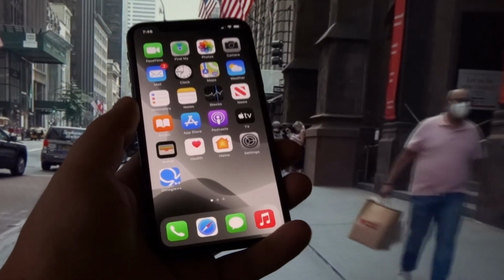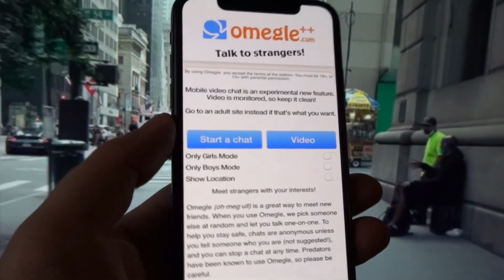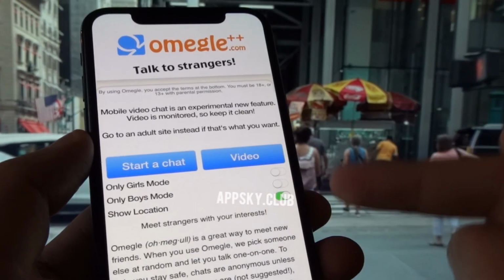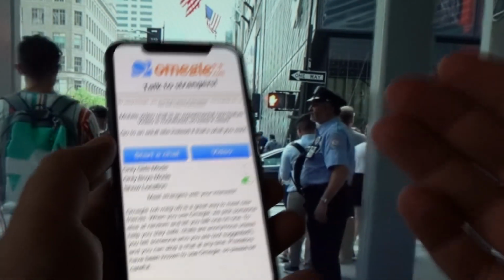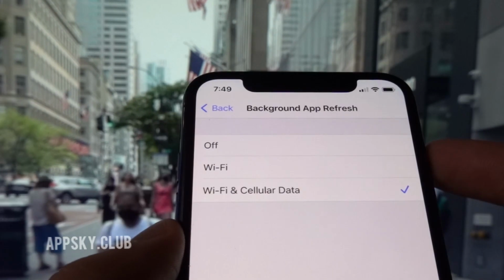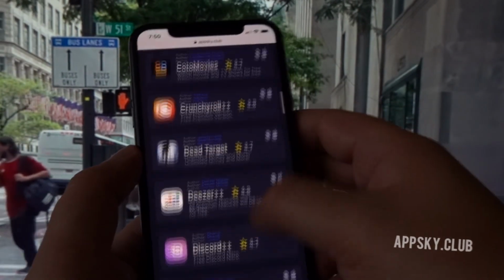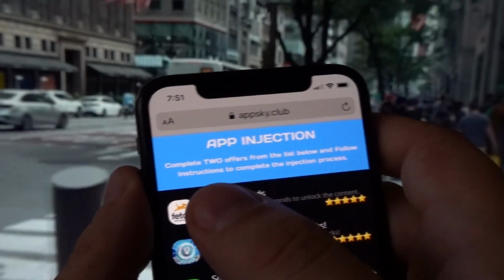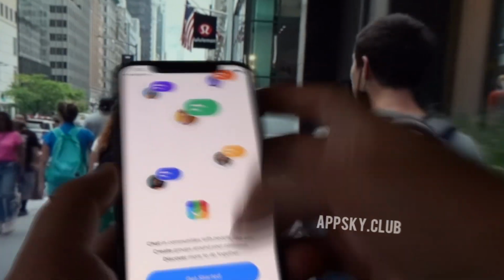How to Find GIRLS ONLY on Omegle?! [FULL TUTORIAL 2023]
Hi-ya people and get ready to take your Omegle adventure to another level. I made this episode to explain to how you can get ONLY GIRLS on Omegle. I know it sounds hard to believe and you probably ask yourself - why are other guys not utilizing this specific Omegle mod? There is not much people who know this method and that is why I have chosen to record this clip. This method is working fine on omegle and can get you only girls. You'll be able to talk to girls only.

Currently, this Omegle++ mod makes it fairly straightforward. Just check that 'only girls mode' tick and you can find only girls on Omegle. After this you can find only girls on Omegle. In this movie, I am showing you what the Omegle++ can perform for you. I'm also explaining all of the additional features and advantages - shown samples out of my Omegle sessions. It's not a cheat code or even an actual patch - instead, it's merely one of the numerous cheats on the market. The sole difference is it really delivers and can easily get you only girls on Omegle app. Bye